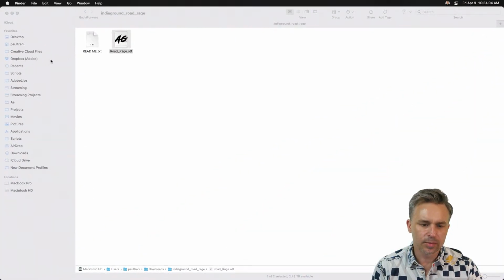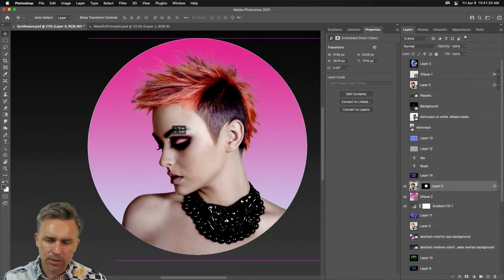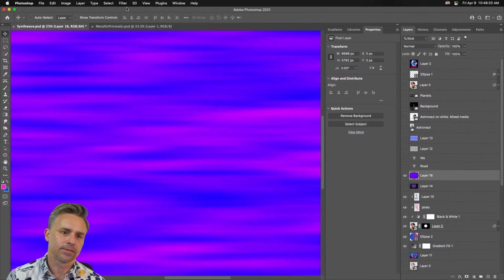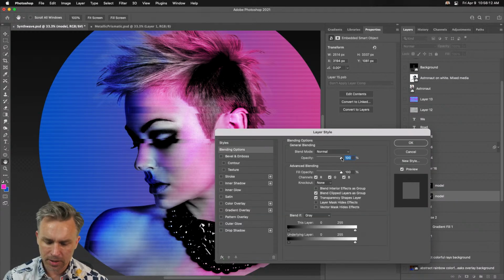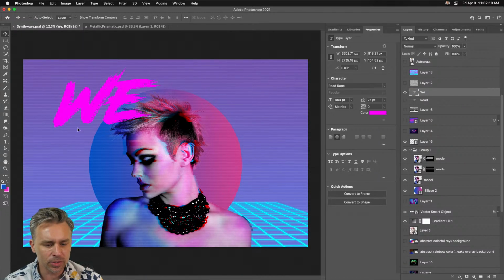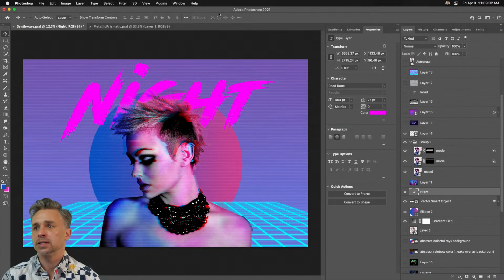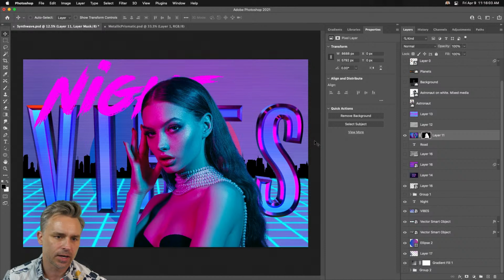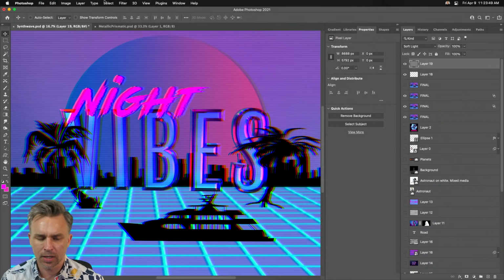Retrowave Graphics in Photoshop! Radical!!